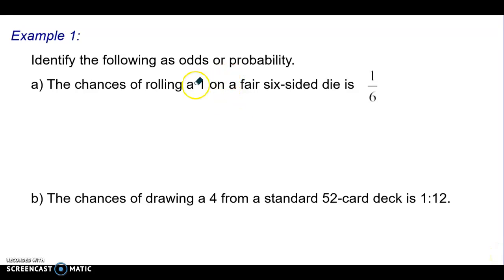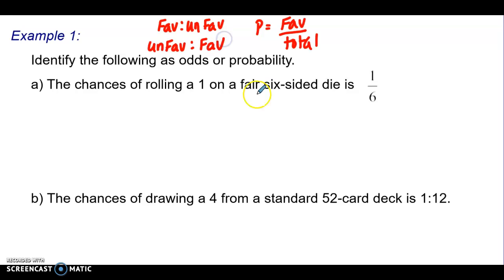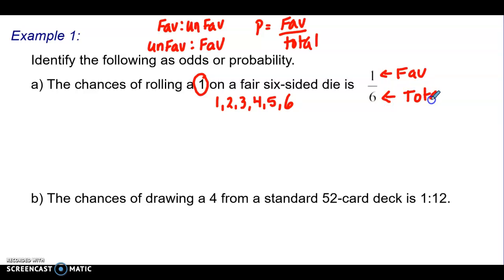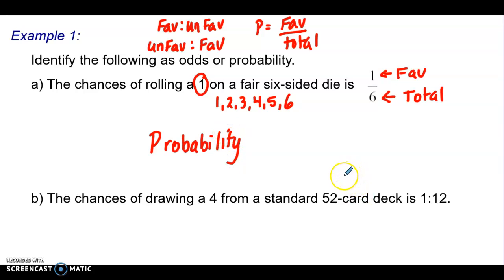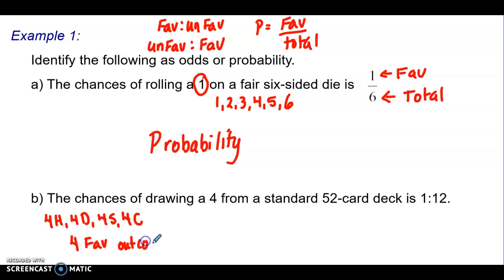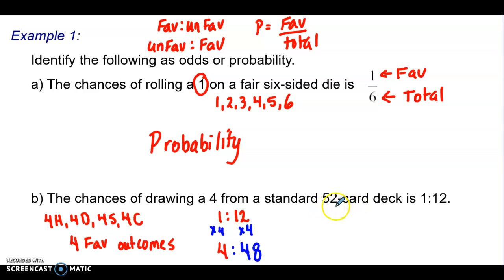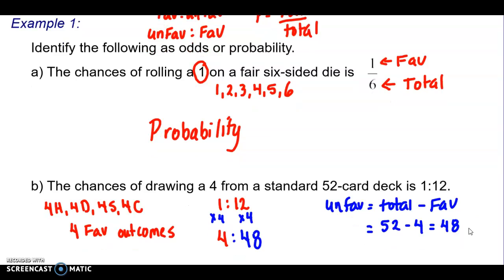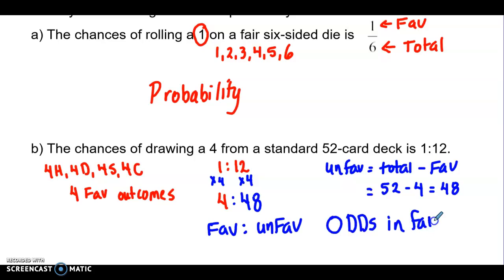M3201_Section 3.1/3.2 Example 1 Identifying Prob vs. Odds